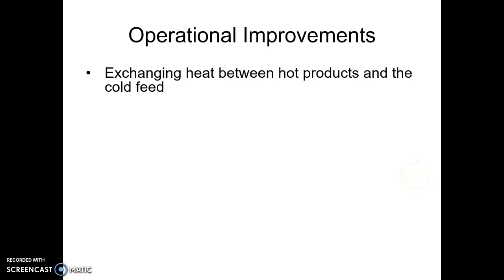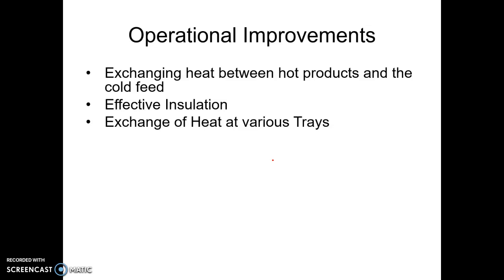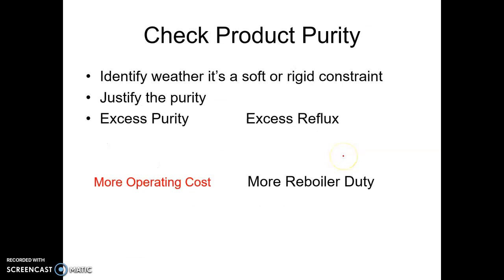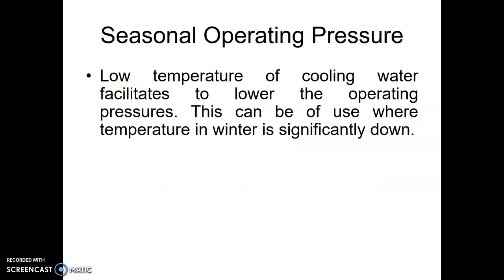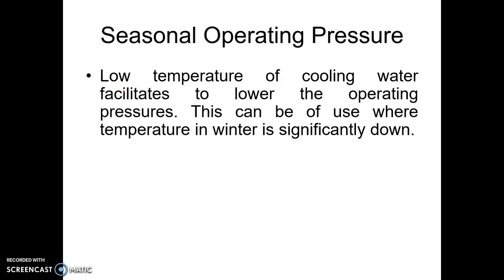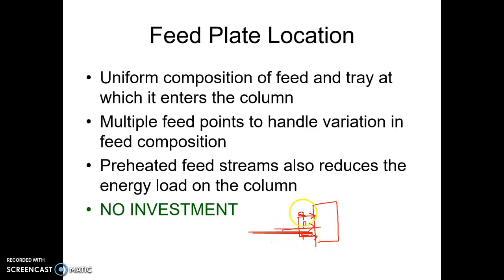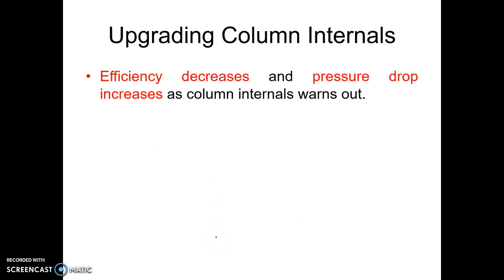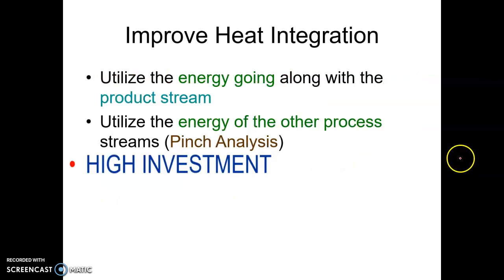Operational Improvements for Energy Savings in Distillation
The video discusses various operational improvements that can save energy in the distillation column.